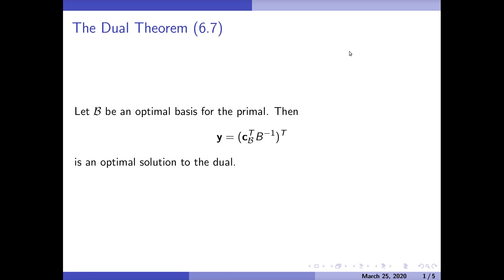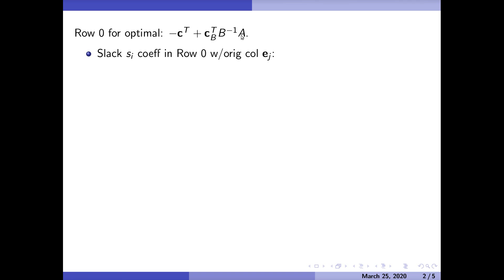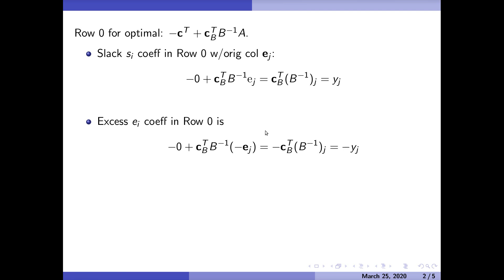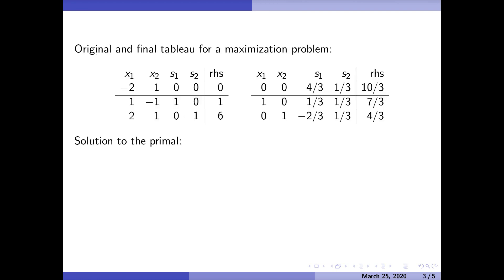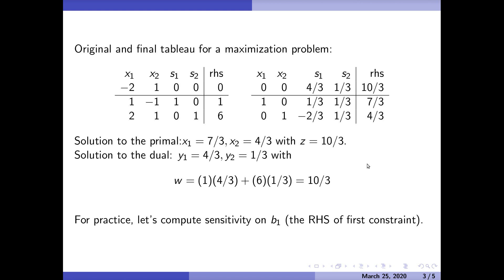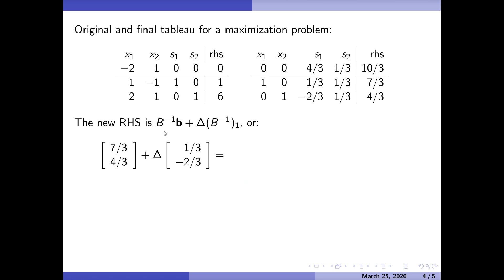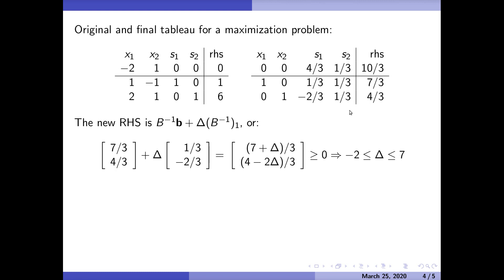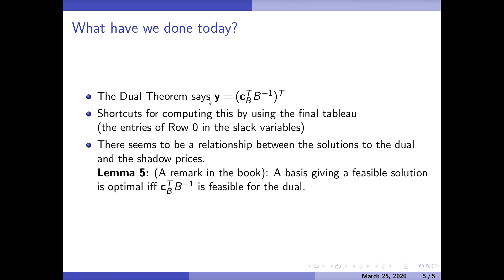OR 004 Section 6 7 Part 3 Examples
An example from Section 6.7 (Might be more later- That's why OR-005 may be missing).